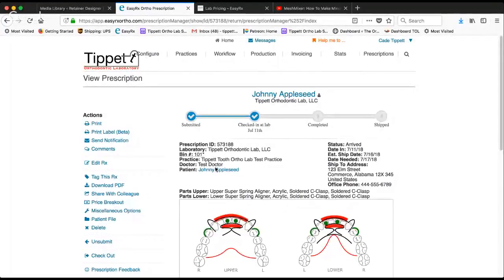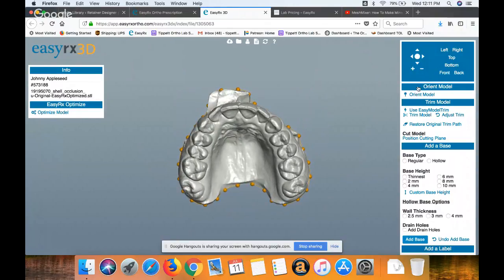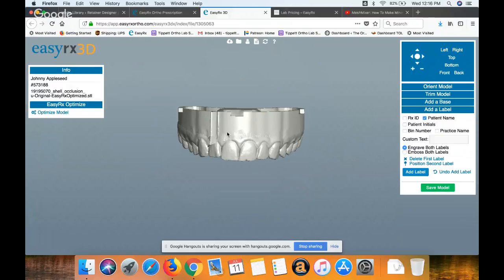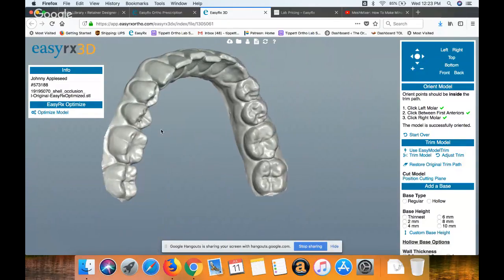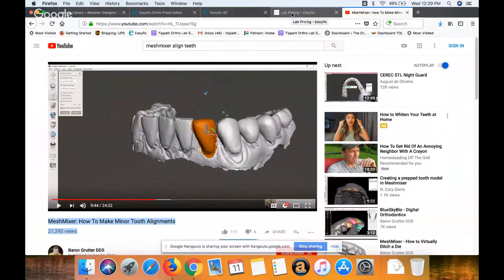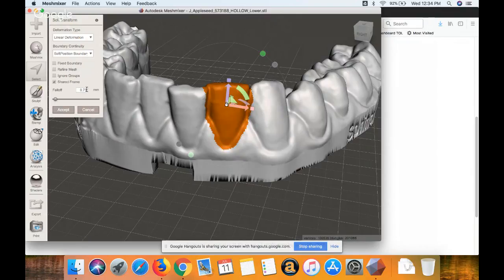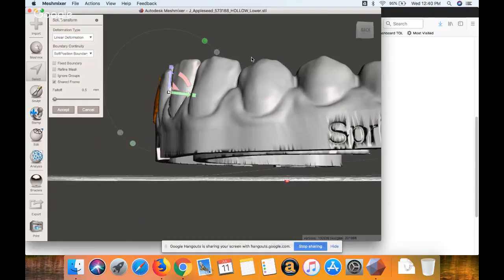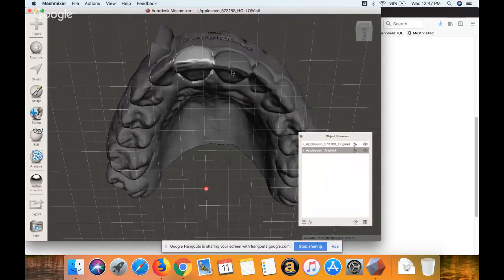Wire Wednesday #21 We go Digital! Basing a digital model using the *free EasyRx 3D Edit feature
We go digital! Today I am putting a base on a .stl file I received from a doctor. I am by no means an expert at this but I have done a few of them. I thought some lab techs out there would be interested in seeing the web browser based 3D editor from Easyrxortho.com

I will attempt to do this live on camera so hopefully it goes well :)
What Gadget do I Live Stream with?
My List of great stuff for the lab!

-Would you like to support my future videos?
-Would you like to be a part of the building of an online Ortho lab school?
-You can help for as little as $1 a month?